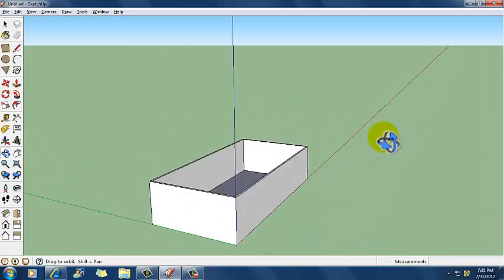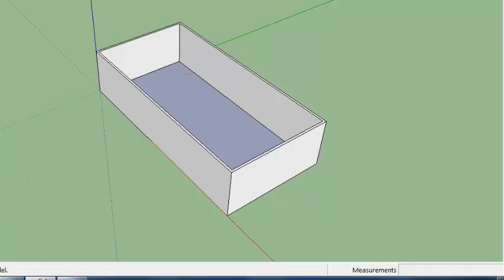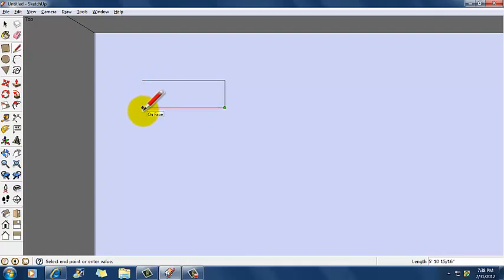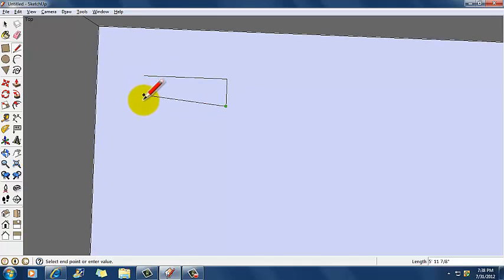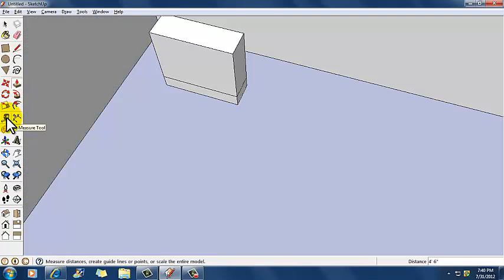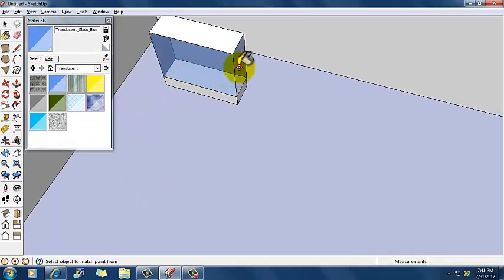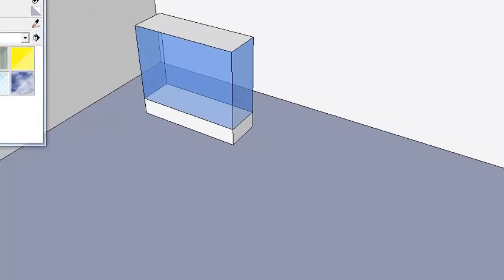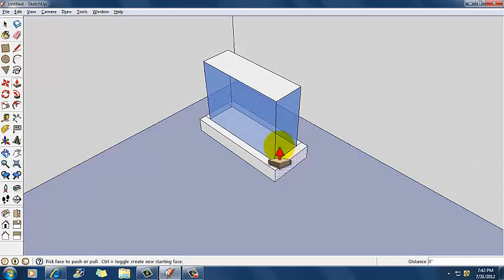SketchUp for STEM -- part 3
Charlie Setterfield covers the basics building walls and a volumetric display case.